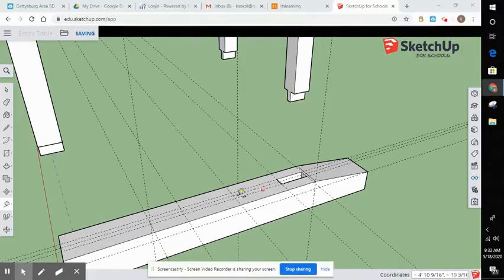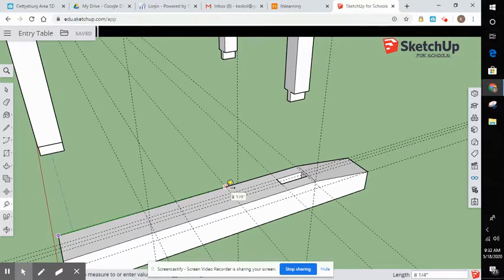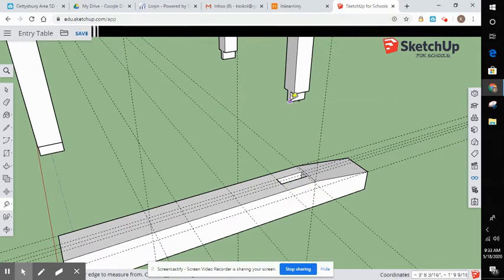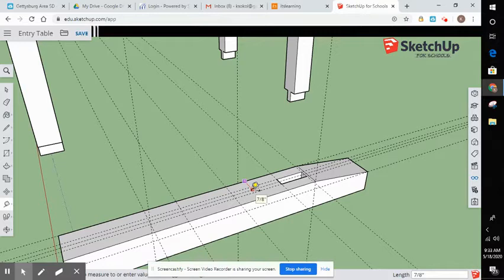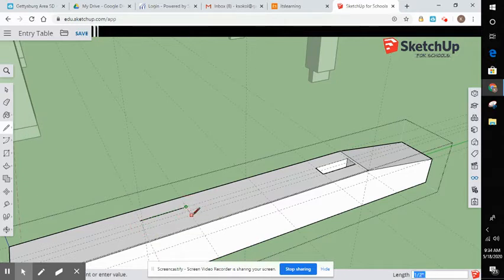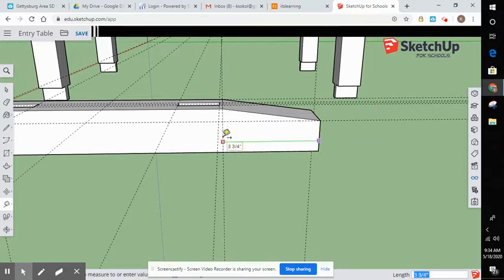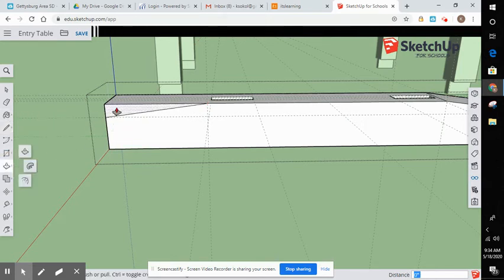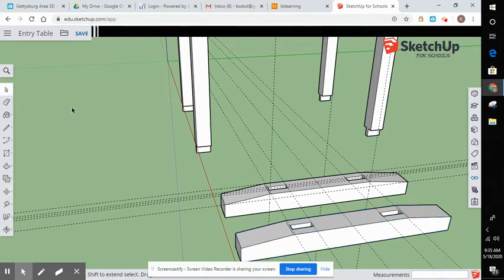Entry Table Feet